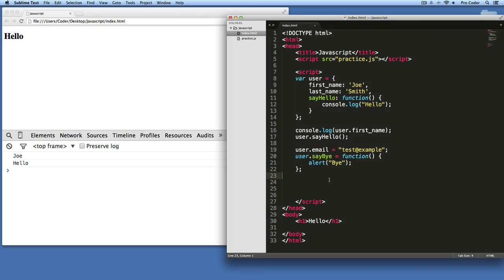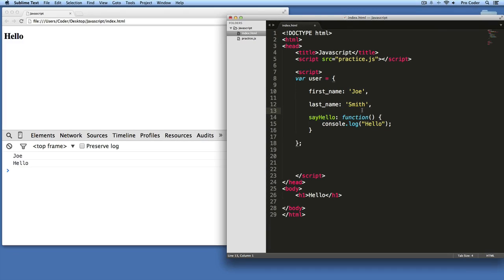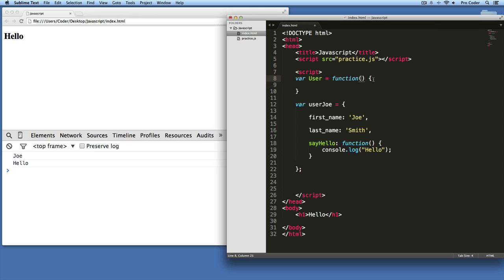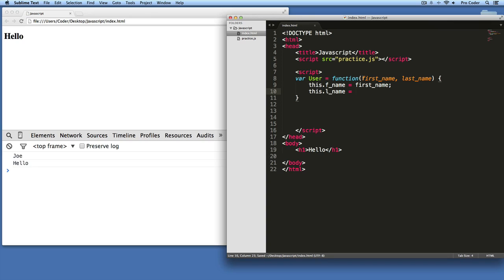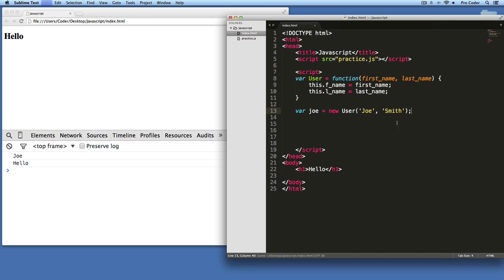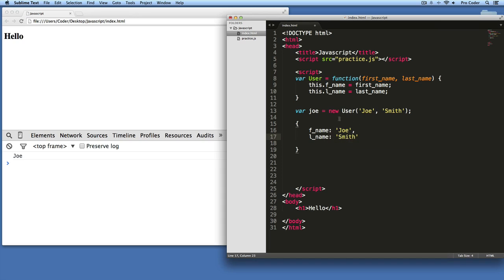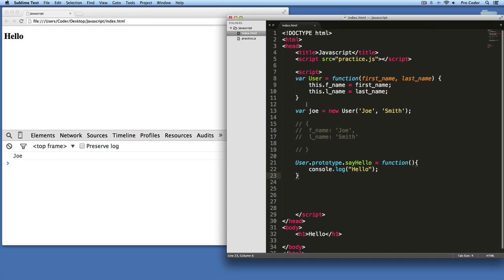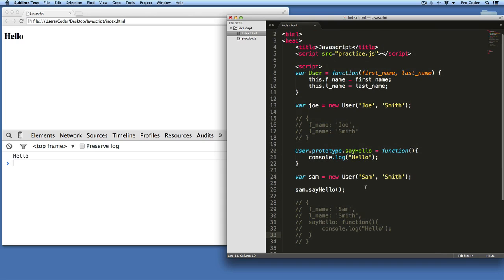54. Ruby on rails tutorial (Client-side): Prototypes Inheritance